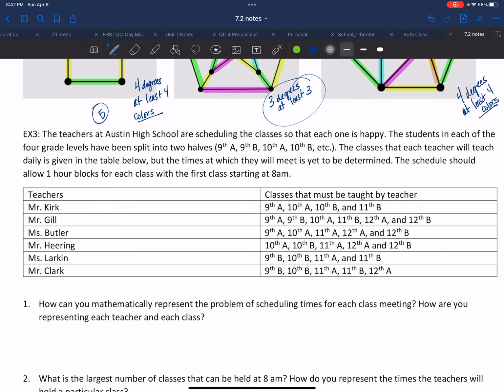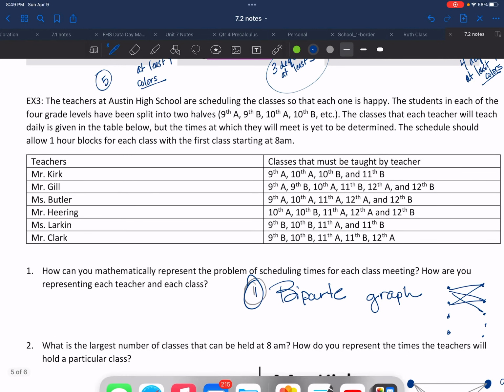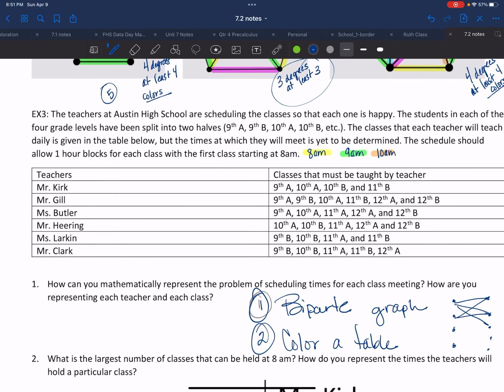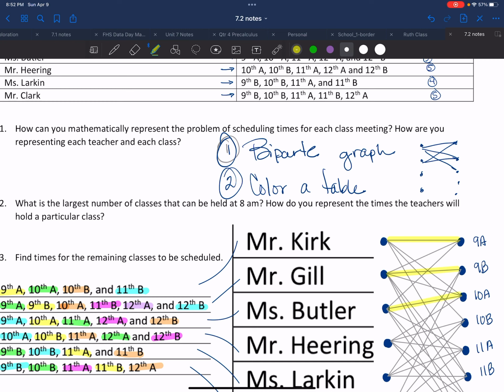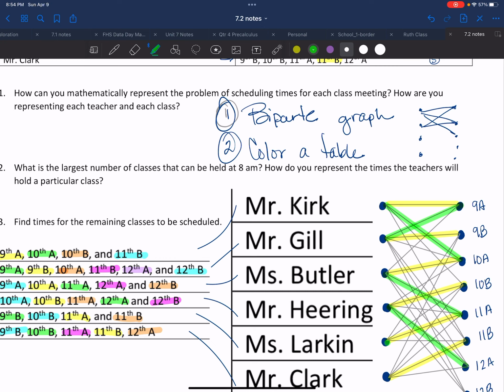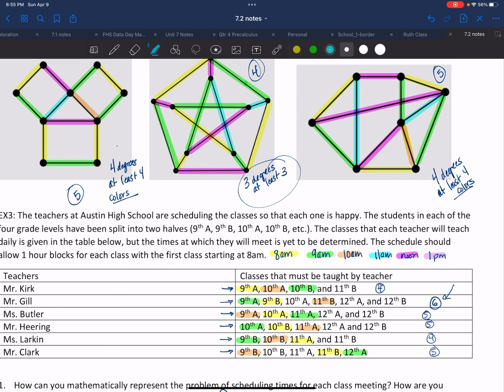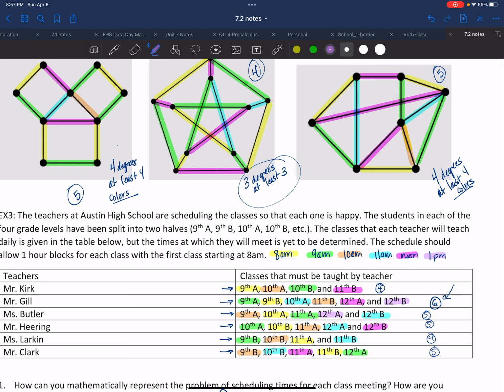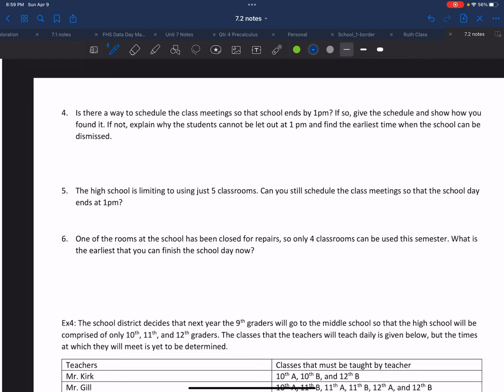7.4 part 3